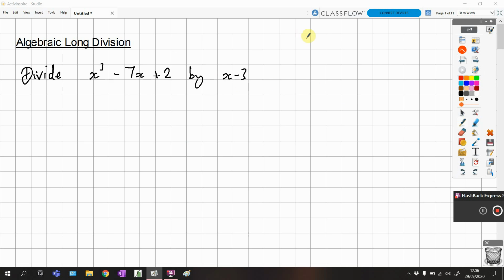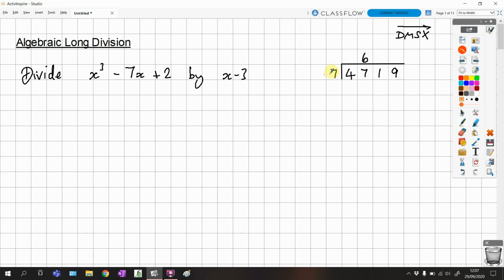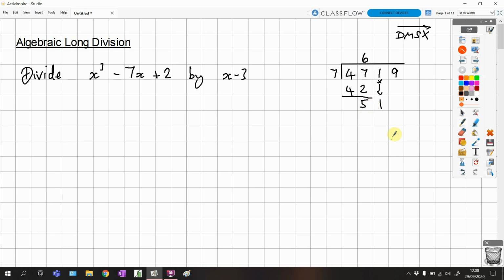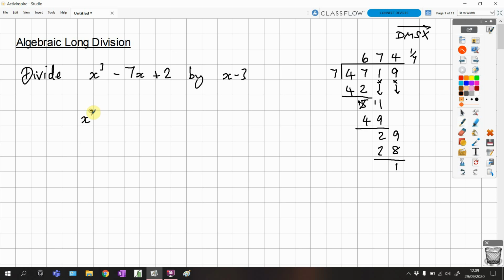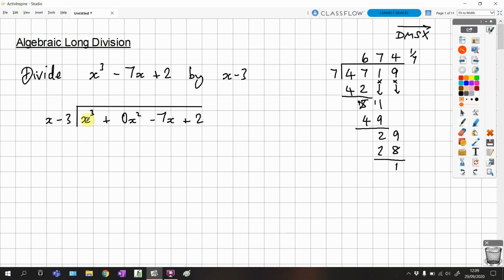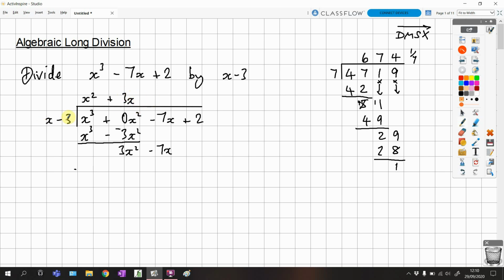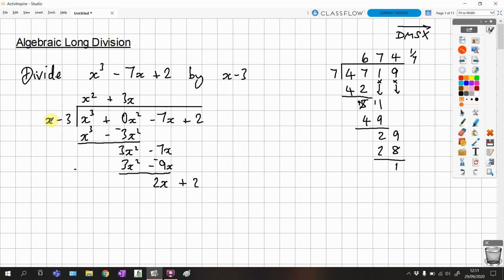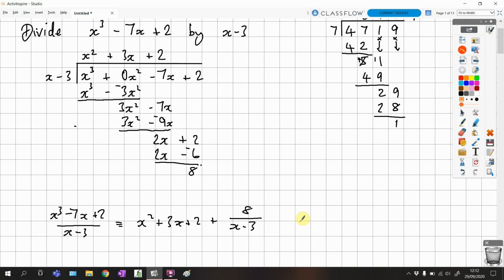Algebraic Long Division